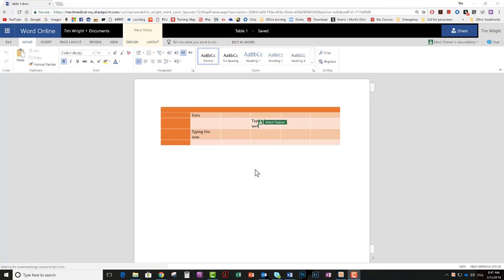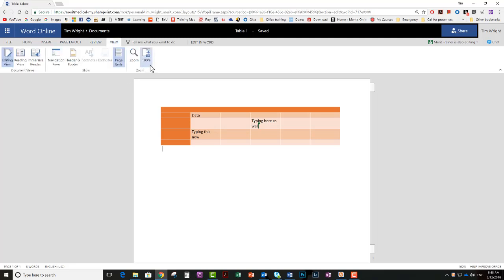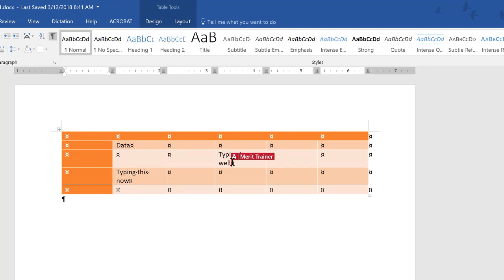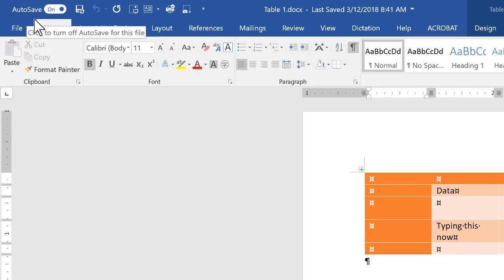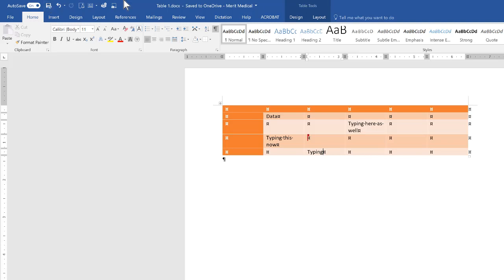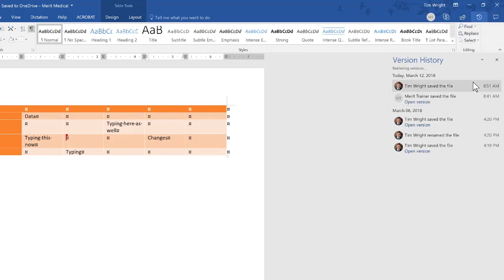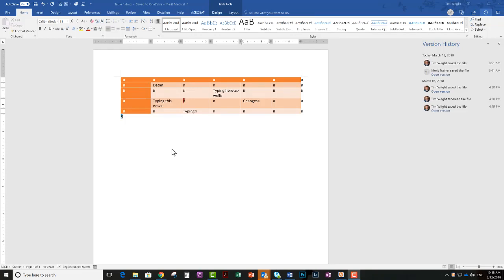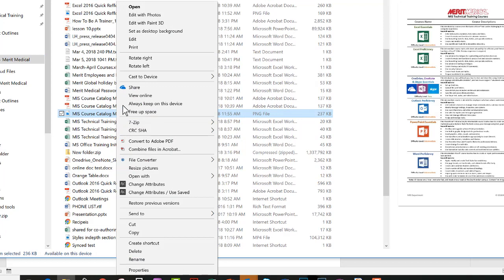Lesson 6 Online and PC Document features